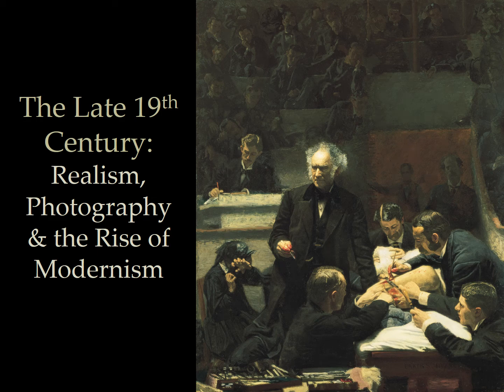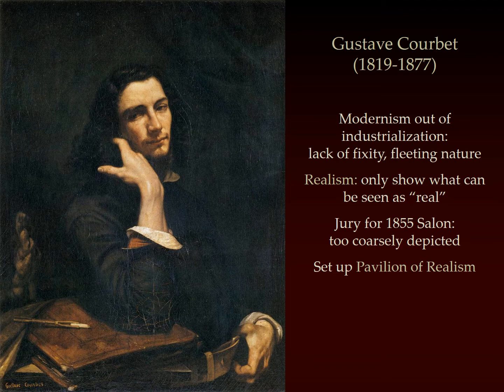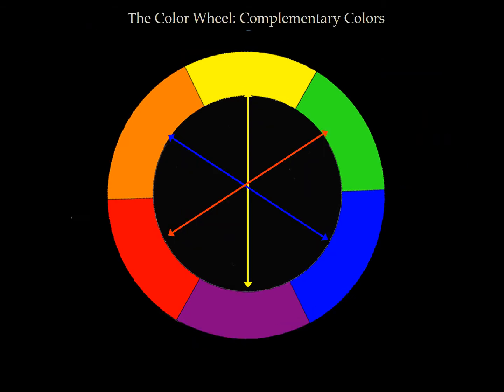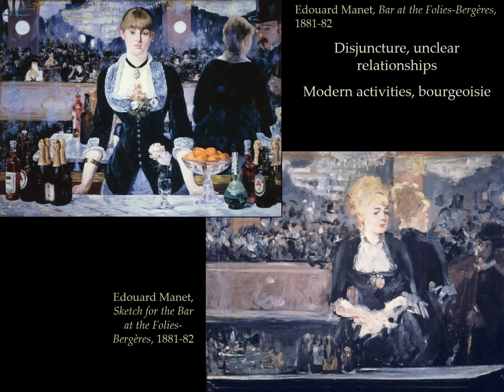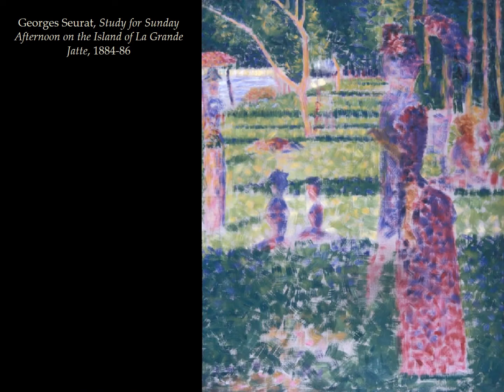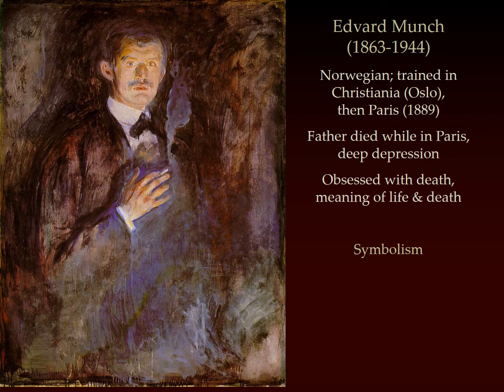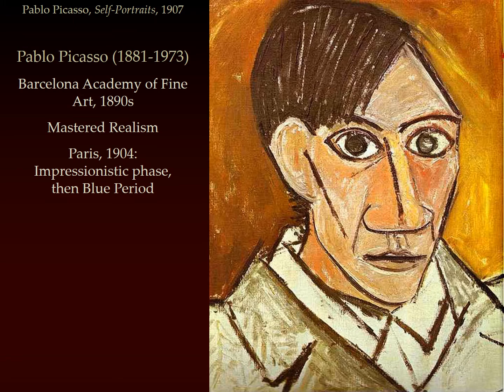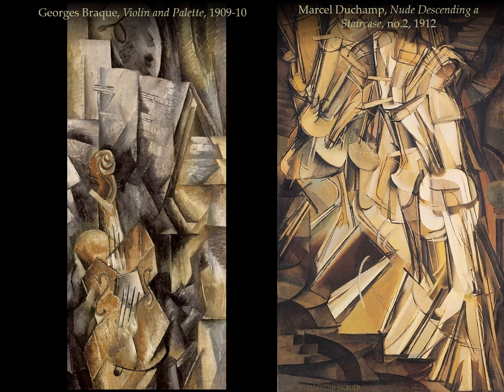6 19th 20th Century Art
This lecture introduces the first modern art movement, Realism. Led by Gustave Courbet, Realism sought to showcase the mundane and monumentalize it, only painting what could be seen at the time. Influenced by the rise of photography, which freed art from its mimetic responsibilities, modernity often used monochromatic color schemes and lower-class subjects. Next, we will cover Impressionism and the modern art movement that follow. The Impressionists, including Monet, Renoir, and Degas, continued monumentalizing the mundane as the Realists had, but now with the leisurely activities of the Bourgeoisie. The Post-Impressionists that followed would take the same subjects and either pursue an expressionistic approach or an analytical one with artists like Van Gogh or Seurat. Then we will turn to the twentieth century and the various avant-garde movements that define the two directions in art: expressionistic and analytical. The movements of Fauvism, Expressionism, Cubism, and Futurism are introduced.